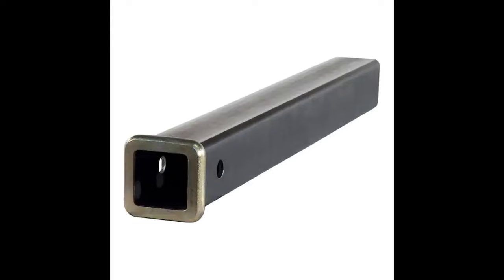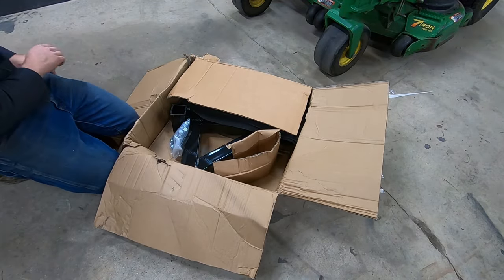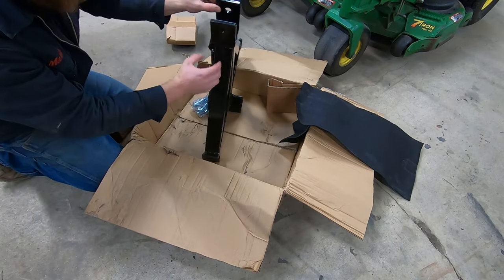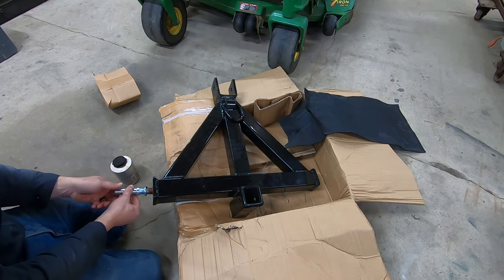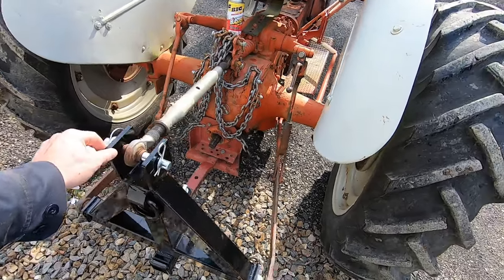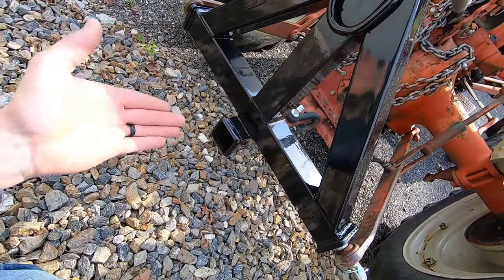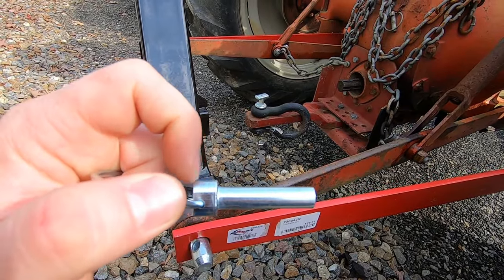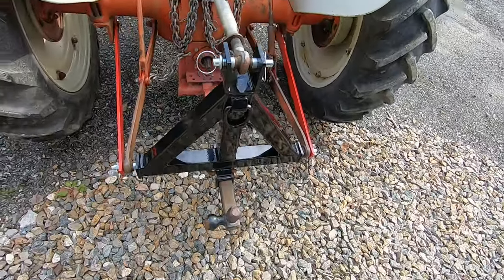Tractor Receiver Hitch - Moving Trailers Made Easy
Found this great 3-point hitch mounted receiver hitch on eBay. This hitch allows you to move around trailers with your tractor. Using the hydraulics on your tractor, it makes toting your trailers around a breeze, saving time hooking up trailers.
I was going to build one of these, but when I started getting prices on all the materials needed to build one, I quickly jumped at the opportunity to purchase a readymade one.
This video is highlighting my experience of purchasing and using a tractor receiver hitch.